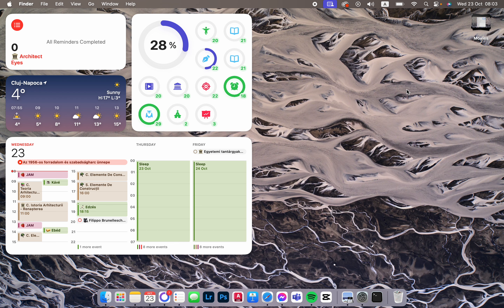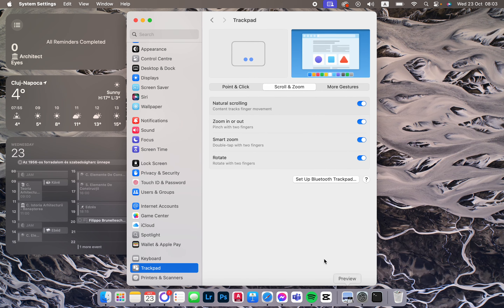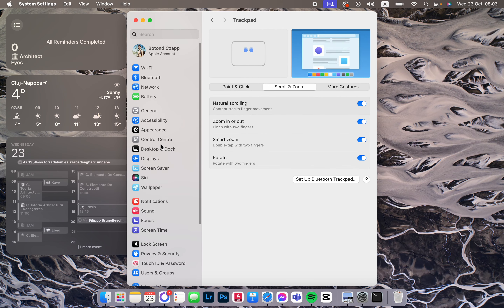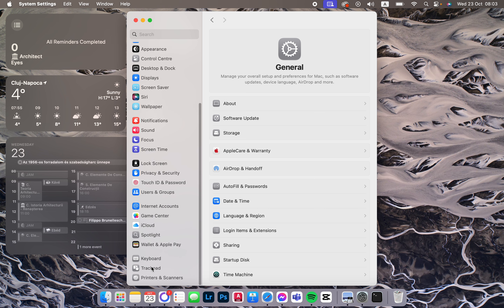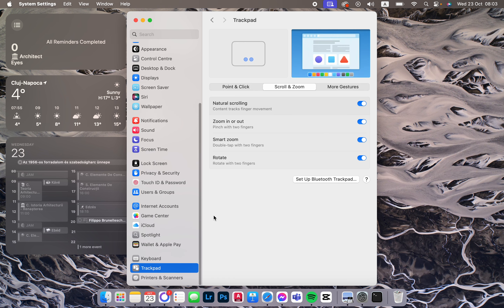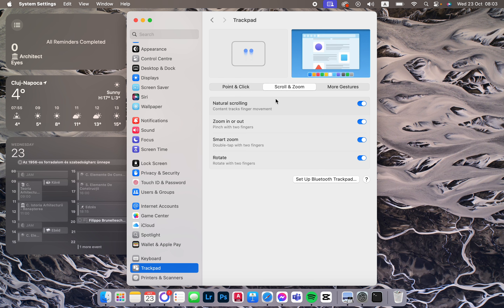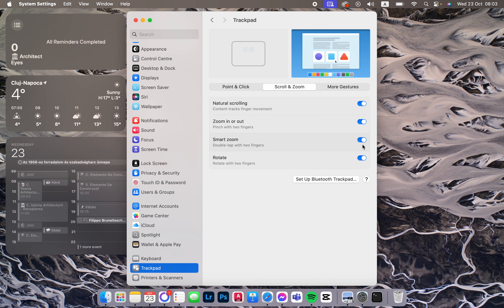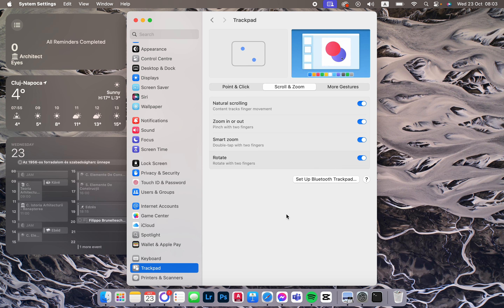How To Turn On Smart Zoom On MacOS?